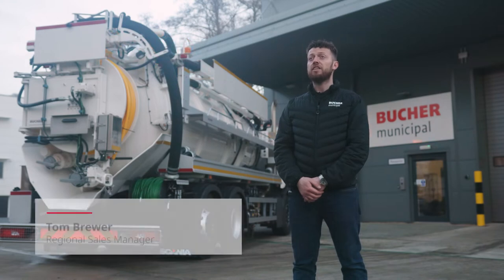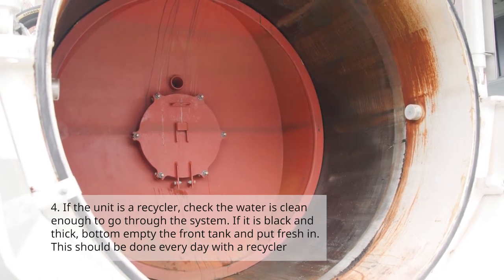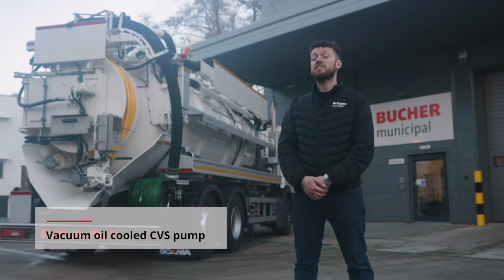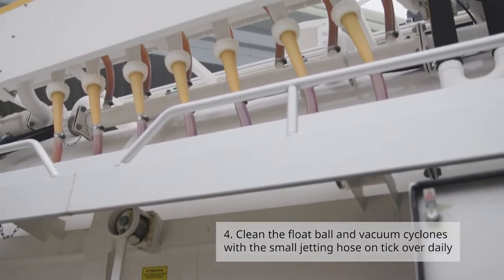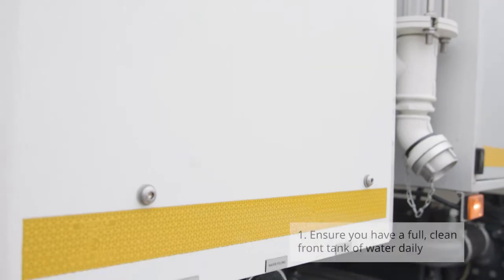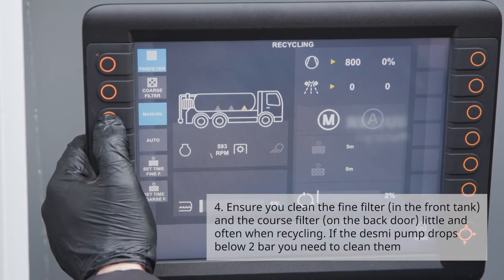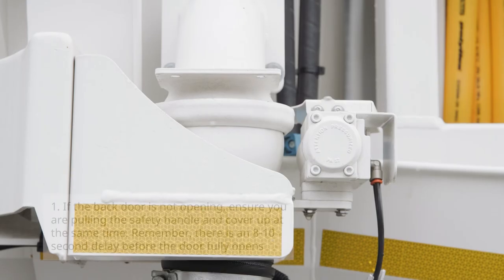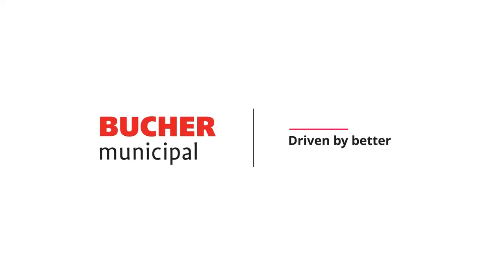Sewer Cleaner FAQ's with Bucher Municipal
We address the frequently asked questions and common easily fixable faults that can occur when operating a specialist machine such as a Sewer Cleaner. You will be surprised at how easy some of these fixes are!